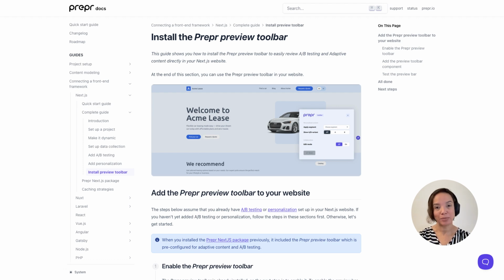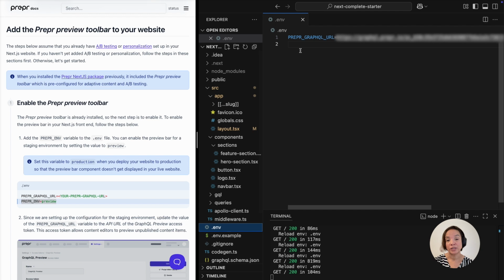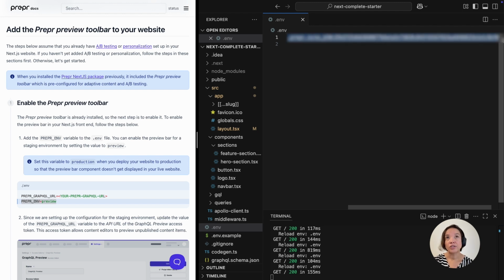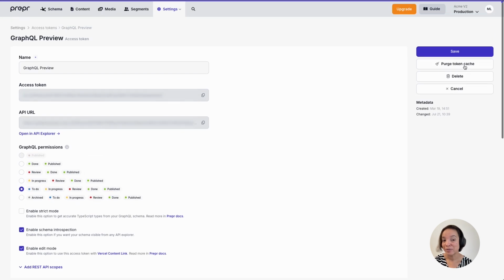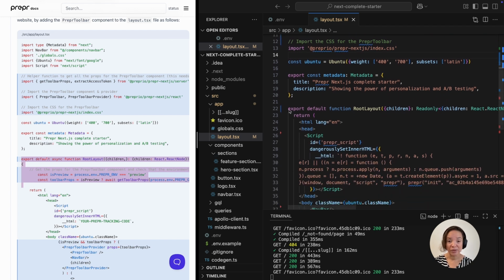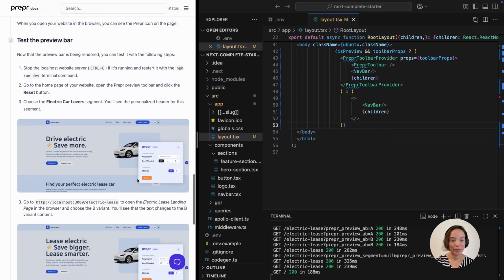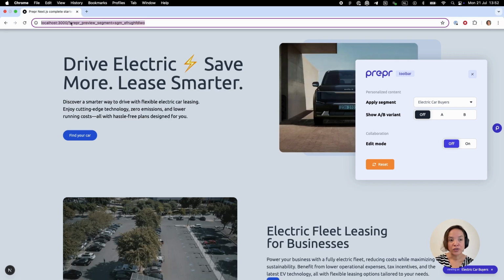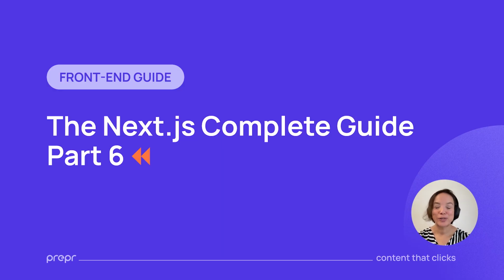Next.js & Prepr complete guide: Install the Prepr preview toolbar (Ep. 6)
Chapters:

00:00 Intro
00:30 What is the Prepr Toolbar
00:38 Enable preview mode
00:50 Set up the preview access token
01:33 Add the toolbar to your layout
02:23 Test personalization and A/B tests
02:50 Use edit mode in Prepr
02:58 Congrats & next steps

Welcome to the sixth and final episode of our Complete Guide to Next.js and Prepr! 🎉

In the last two episodes, we showed you how to implement A/B testing and personalization in your Next.js project. Now it’s time to tie it all together by enabling the Prepr Toolbar, the ultimate tool for content editors to preview and edit content right on the site.

In this video, you’ll learn how to:

✅ Enable preview mode in your Next.js project
✅ Configure your preview access token
✅ Add the Prepr toolbar component to your layout
✅ Preview personalized and A/B-tested pages
✅ Enable edit mode to jump directly into Prepr from the page

🎯 By the end, your content editors will have a fully functional preview and editing experience!